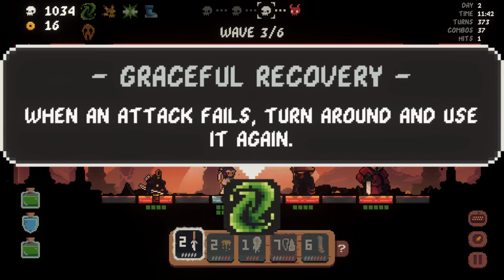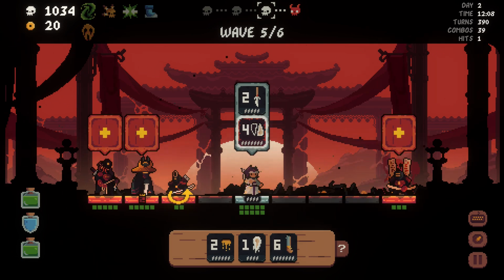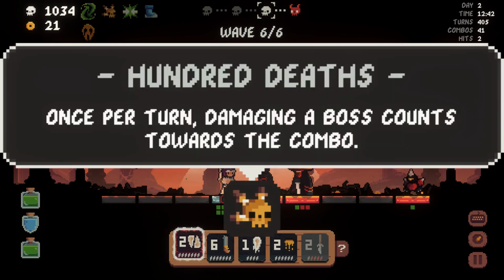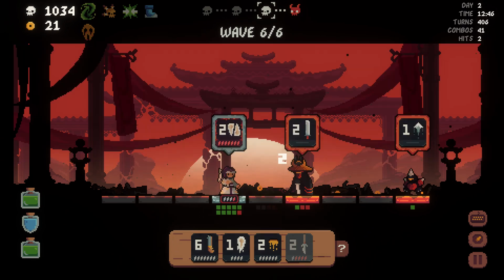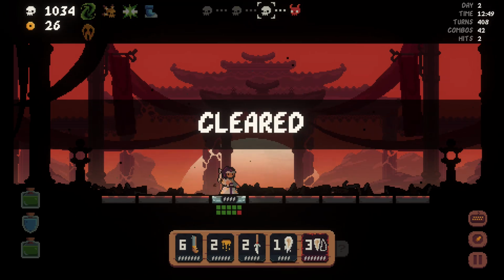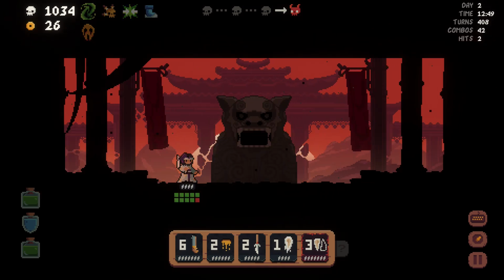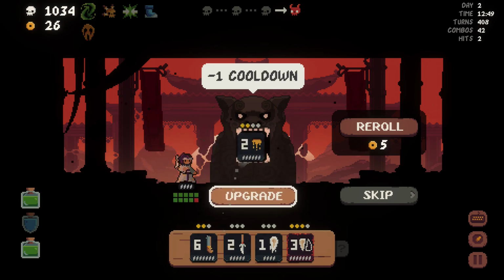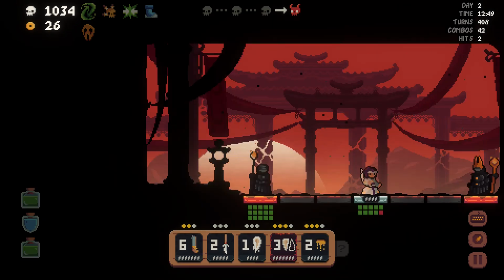Complete At Last - Shogun Showdown Modding Dev Log (February)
The Discord server for my projects
Includes download links for all the released ones (including 5 Shogun Showdown Mods) and spaces to give feedback, ask questions and get updates on them.

At long last, the Content Loader and the Gambler Package are done. Well, they were done for two weeks now, but as happy I am about having a new job in game dev, it does mean having significantly less free time - while still procrastinating on dev logs the same amount.

This dev log goes over the implementation of custom enchantments - and all the supporting systems that required, modifications to the archive, and a couple of new skills.

I'm guessing the next month or so I'll spend creating tutorials for Shogun Showdown modding, in particular using the content loader to minimize the amount of coding required. After that I'll definitely need a break from that game, so I'm foreseeing some Divine Dream progress. And perhaps the beginnings of a new project.